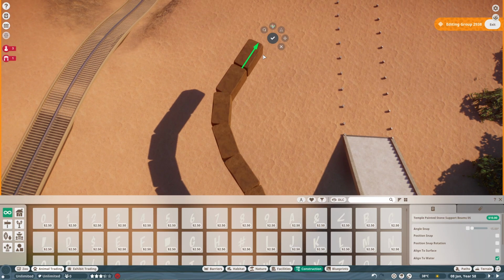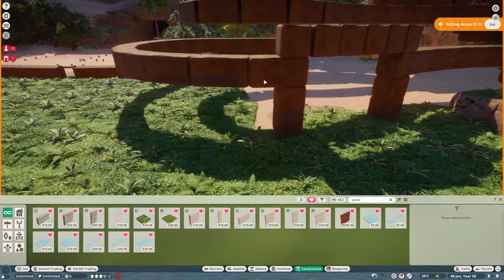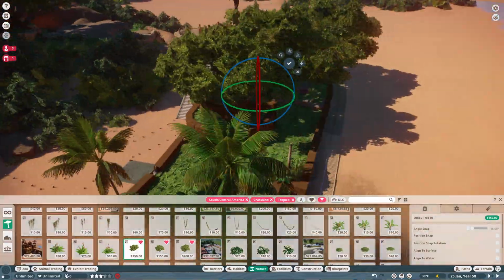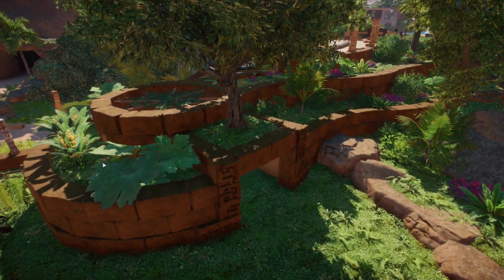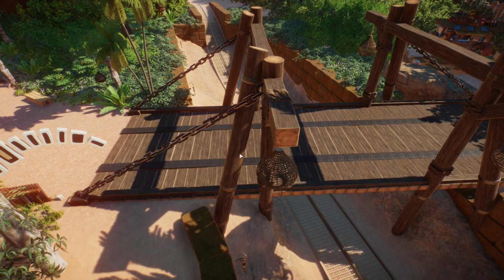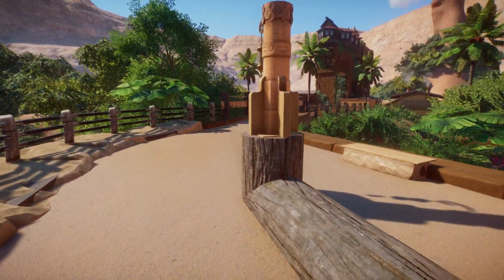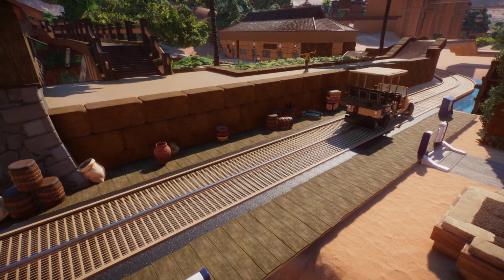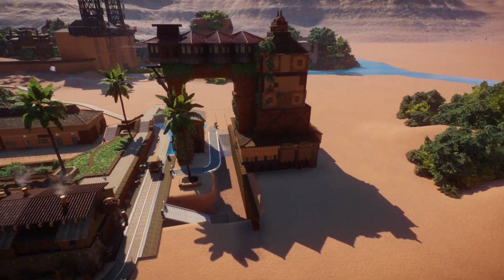Giant Anteater & Platypus! - Meridian Springs 22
Welcome to our desert zoo inspired by Horizon Zero Dawn!

Meaningful Management

Limitless Creativity